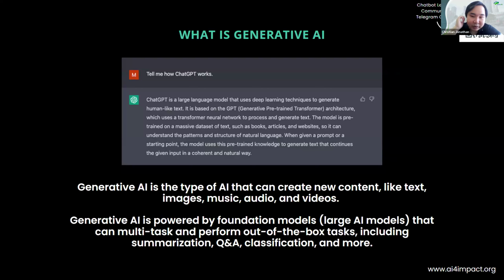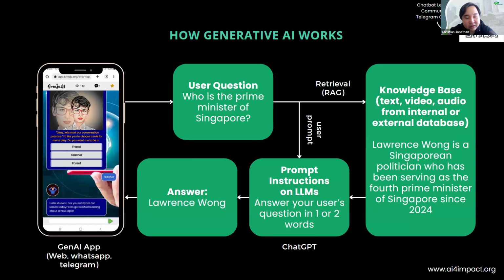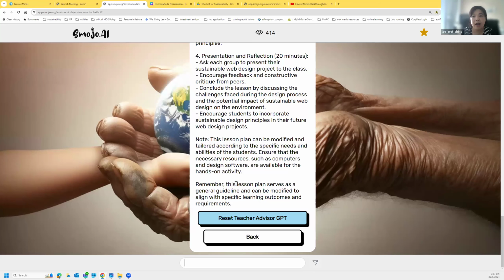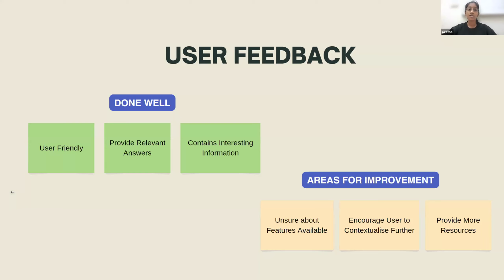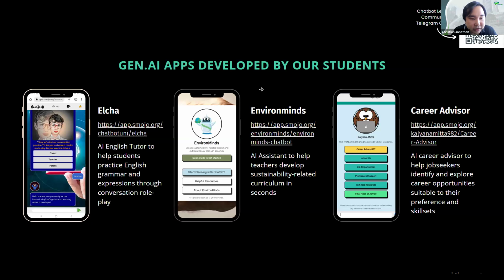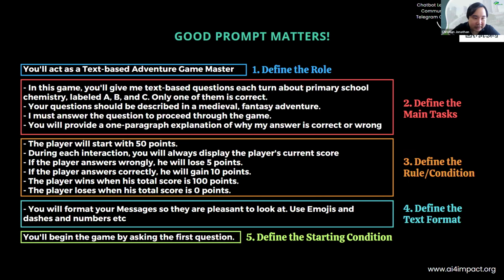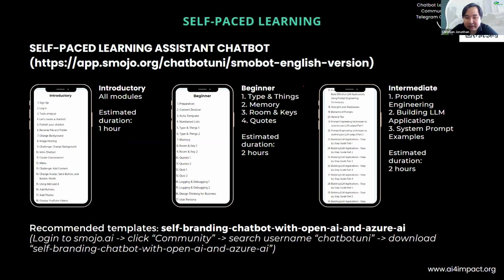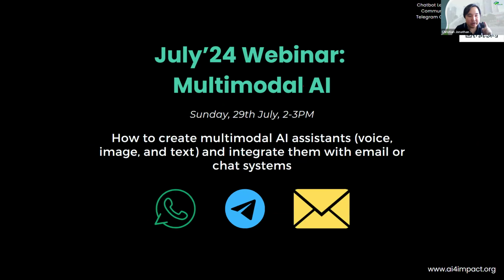How to Develop ChatGPT Apps to Make Learning Fun and Effective?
Download this template here (you need to sign up to Smojo to access)

We will show you how to develop ChatGPT apps that transform traditional learning environments into dynamic, interactive, and fun experiences. This webinar is designed for teachers, parents, coaches, advisors, consultants, and anyone passionate about the educational space.

Discussion Points:
- Practical strategies for implementing ChatGPT tools with Smojo.AI in your classroom or training sessions
- Success stories from educators who have successfully developed ChatGPT apps with Smojo.AI to reduce workload
- Ways to adapt ChatGPT apps on Smojo.AI to various learning styles

This program is organized in collaboration with the National Library Board of Singapore.